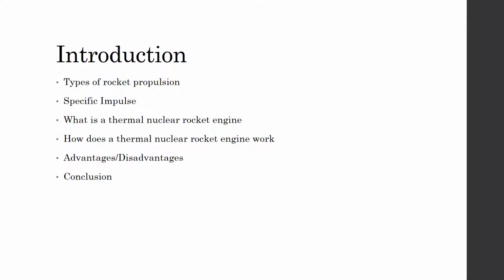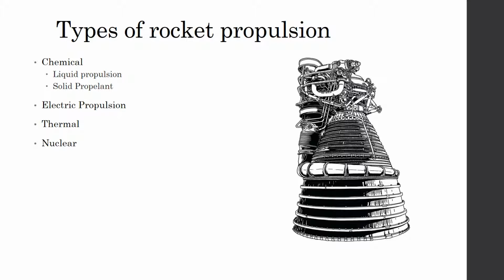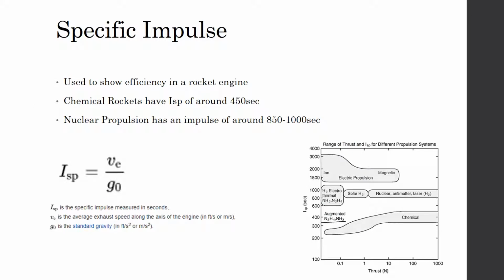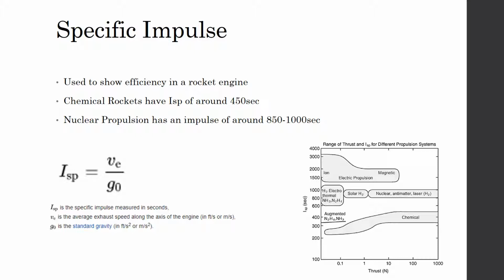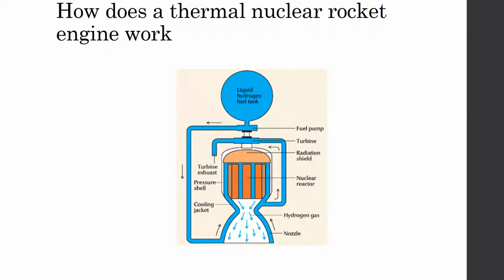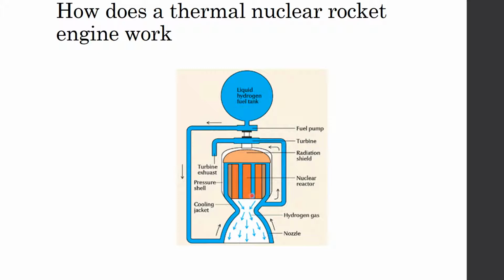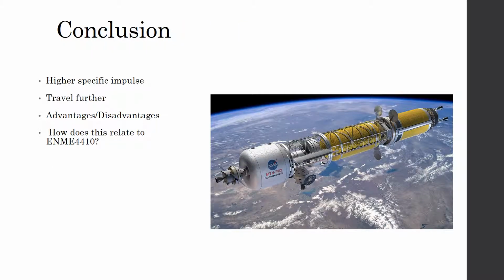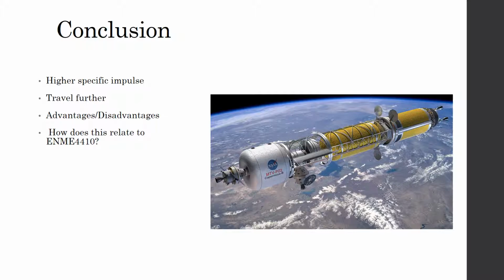ENME 4410 Project 3